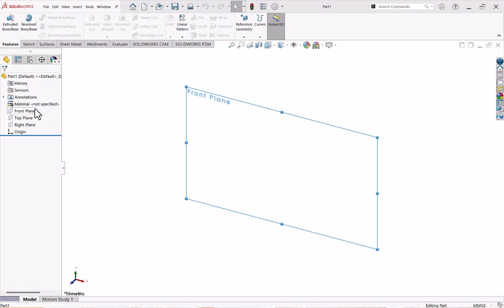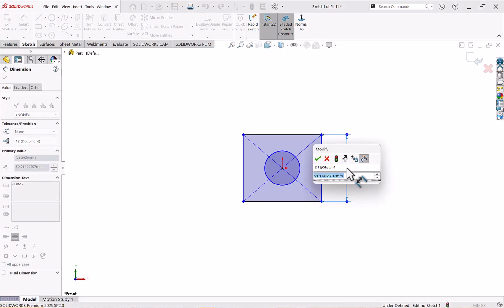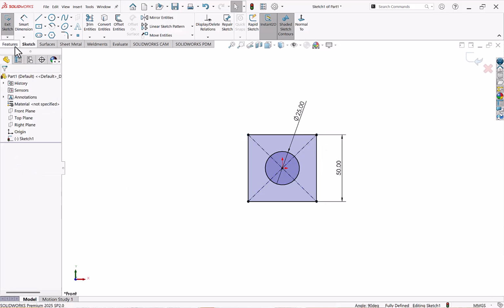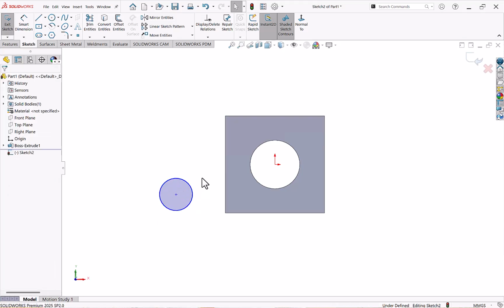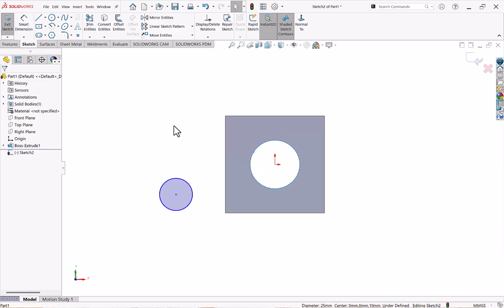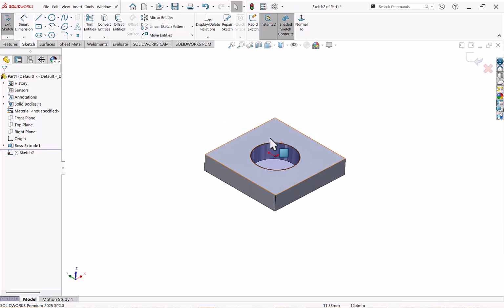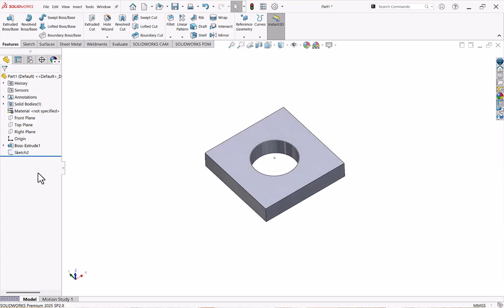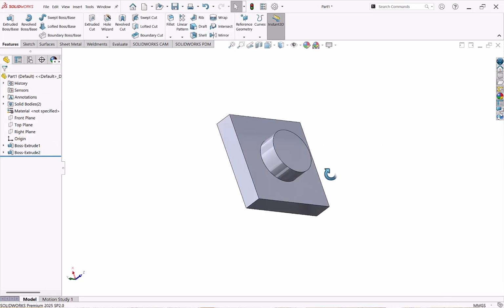Co-Radial Relation in SolidWorks | Complete Explanation with Sketch Examples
In this SolidWorks tutorial, we’ll explore the Co-Radial Relation — one of the most important and often misunderstood sketch constraints in 2D sketching.
You’ll learn exactly what Co-Radial means, how it differs from Concentric and Equal, and how to apply it efficiently in your design workflow.

👉 What You’ll Learn in This Video:

What is Co-Radial Relation in SolidWorks

Difference between Co-Radial vs Concentric Relation

Real examples using arcs and circles

Tips for handling sketch errors and over-definitions

How to use Smart Dimensions and Relations Toolbar effectively

Practical demonstration with mechanical geometry examples

💡 Ideal For: CAD beginners, professionals, and trainers who want to build strong control over sketch relations and parametric design.